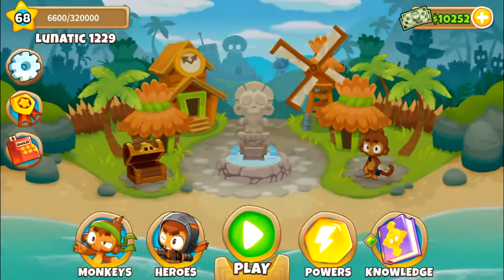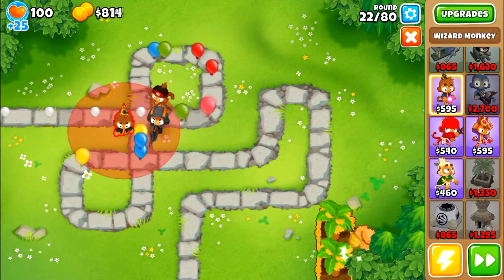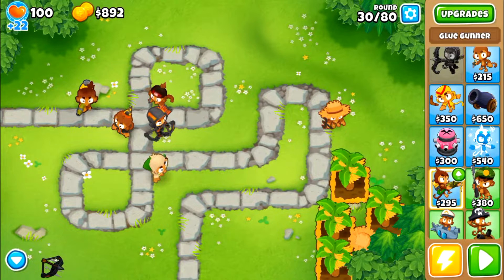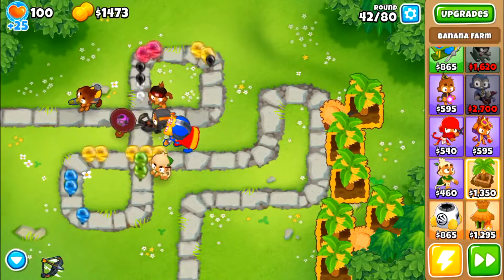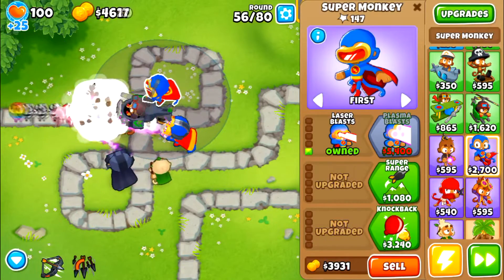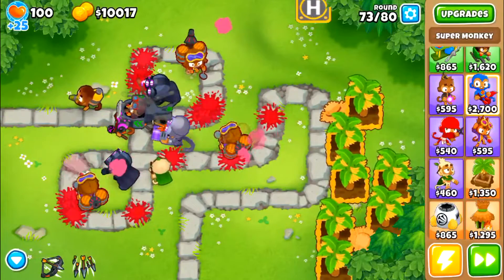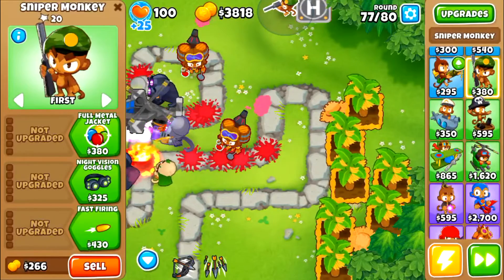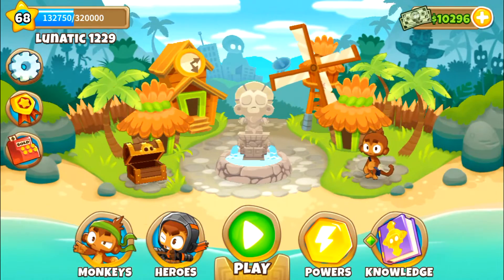HOW TO beat double hp moabs in Bloons Tower Defense 6 (BTD 6)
This was requested n the comments of my last how to video. I hope you enjoy.